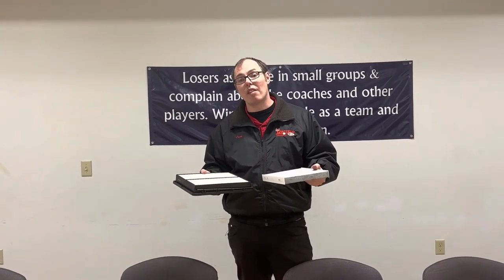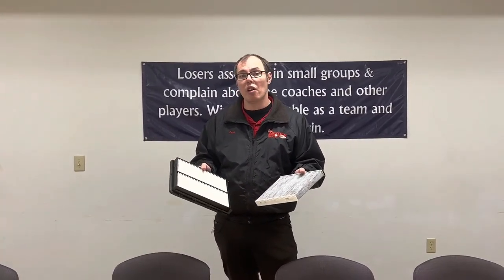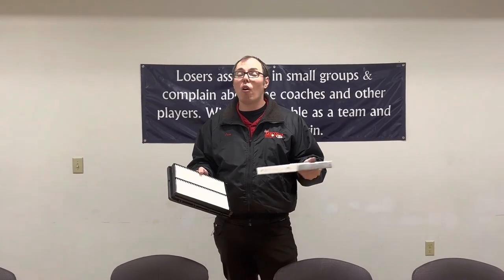Cabin and Engine Air Filters with Russ Darrow Kia Waukesha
Ever wonder what the difference is between your cabin and engine air filter? Take a look at this video to help you get a better understanding of both and why it's important to maintain and service them. If you have any questions about your filters or need to schedule a service appointment, give us a call today .